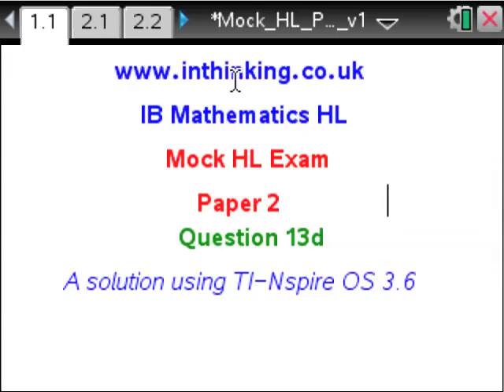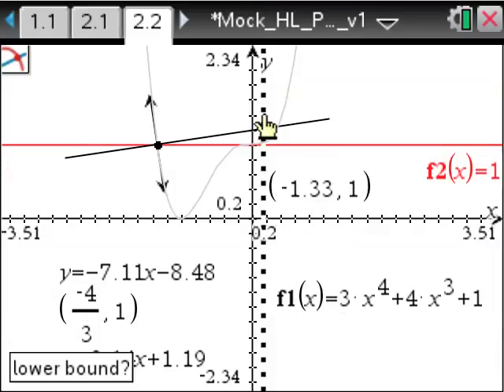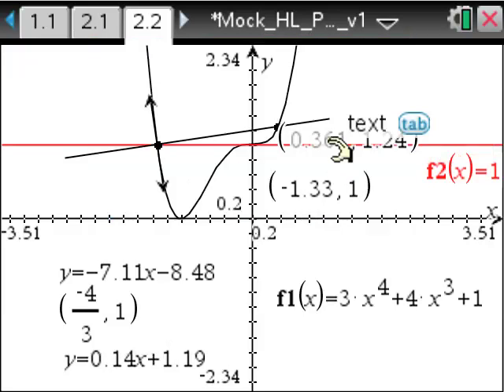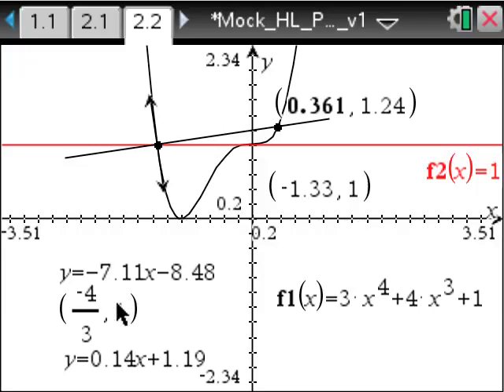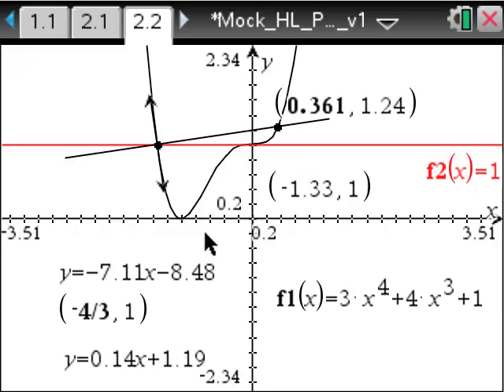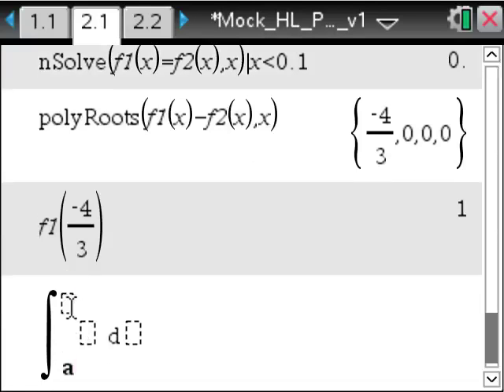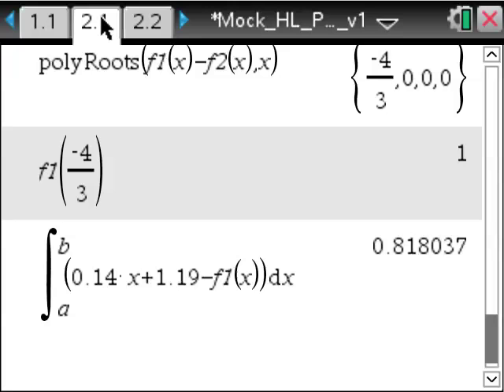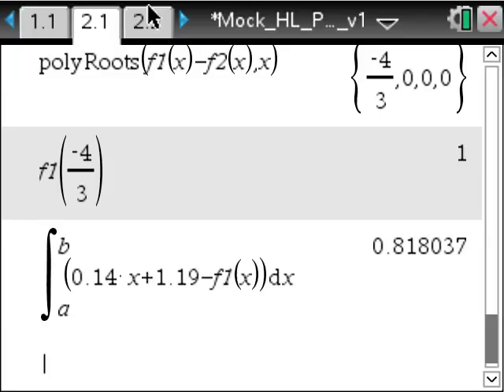Mock HL Paper 2 ExamA1 v1 qn13d